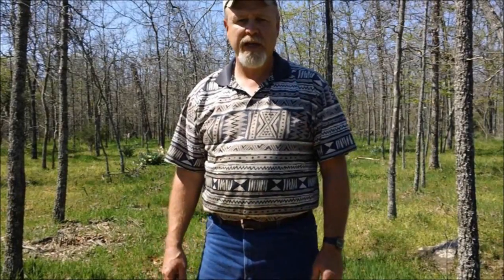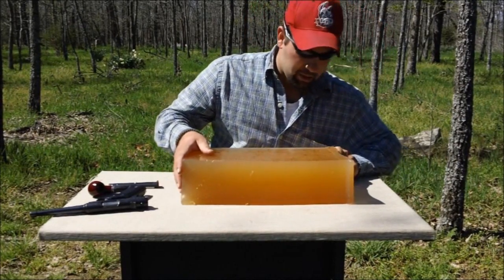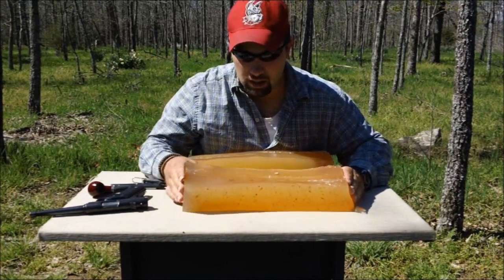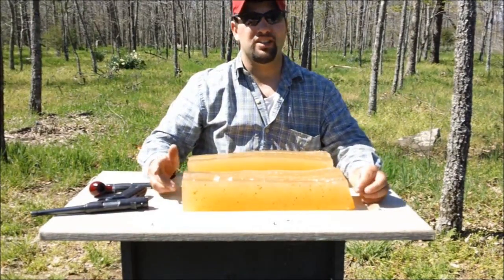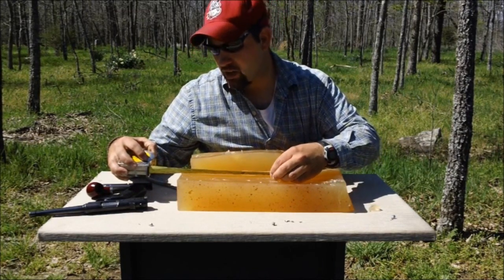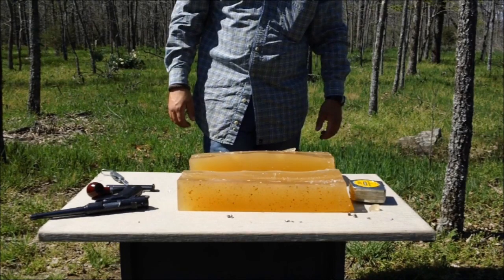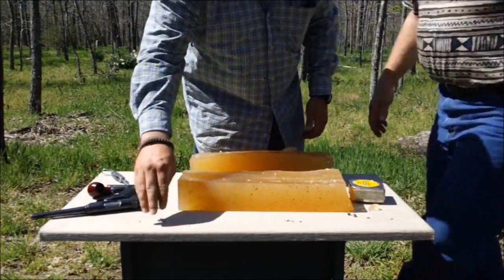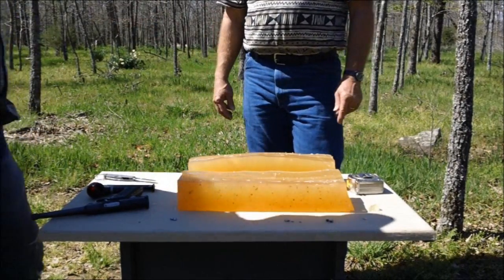Ballistic gel test-22LR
We test winchester bulk 22LR ammo against CCI stinger ammo.
Rifle-stinger ammo 1503 FPS
Pistol-stinger ammo 1371 FPS
Rifle-winchester power point 1170 FPS
Pistol-winchester power point 1113 FPS
Music created and recorded by our great friend Heidi, for bar20arms.